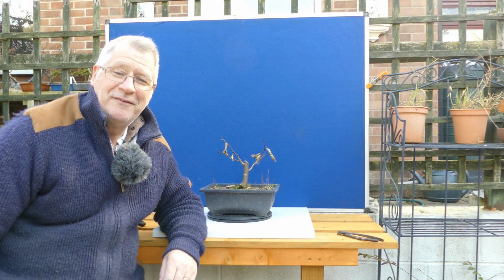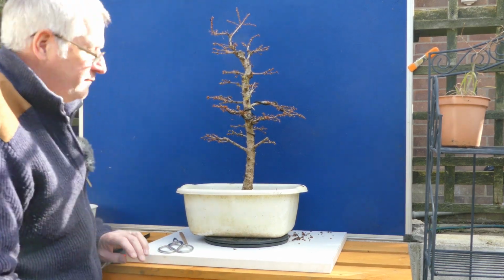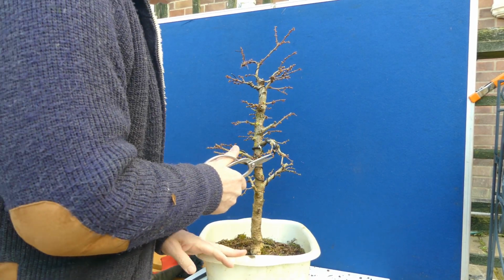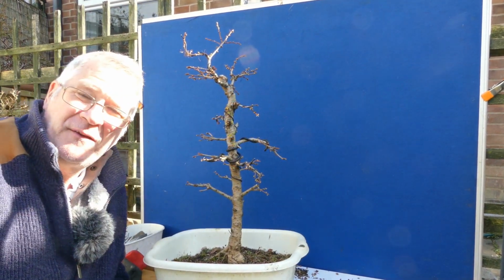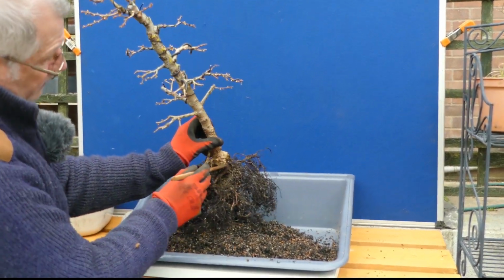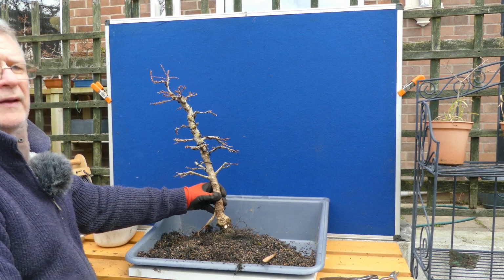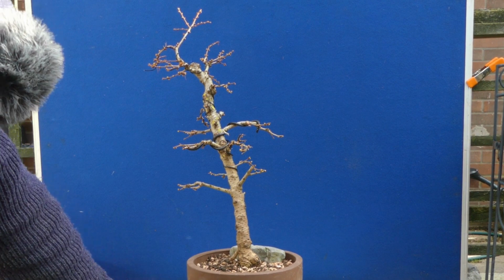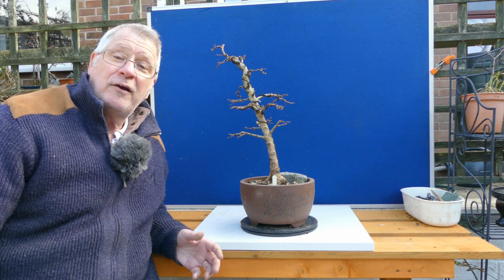Rootwork and pruning my Japanese Larch Bonsai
Japanese Larch continue to be demanding attention as buds swell and roots fill pots.  On this occasion, I am root pruning and repotting the pre-bonsai that I first worked on last July.  I also do some surprising stuff with a Lemon.  To see what last happened to this tree watch:

Xavier

-- TIMESTAMPS --
00:00 A Lemon Bonsai Surprise.
01:12 The first cut is the easiest.
03:32 Some serious pruning decisions.
05:36 A typical Japanese Larch problem.
10:49 How bad are the roots on this tree?
11:41 The danger with plastic plant pots.
15:25 A new ceramic pot to be filled.
18:50 Dealing with the apex.